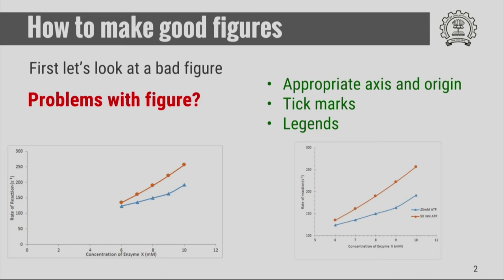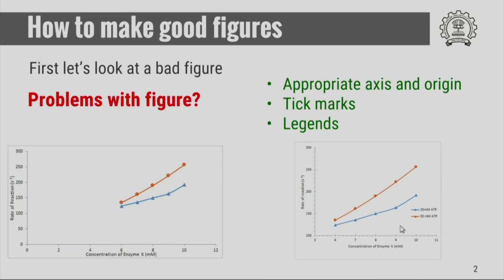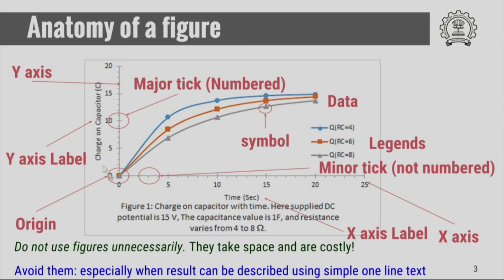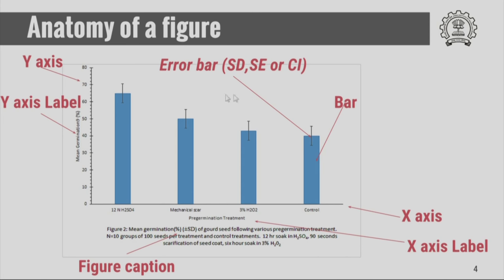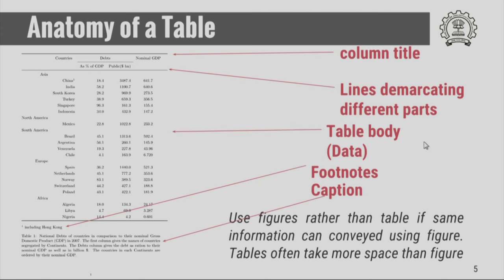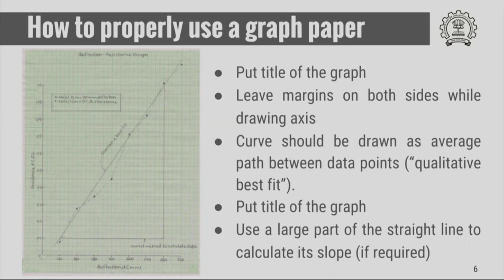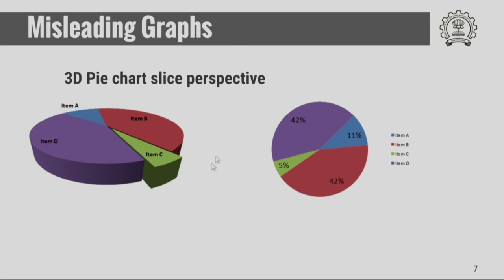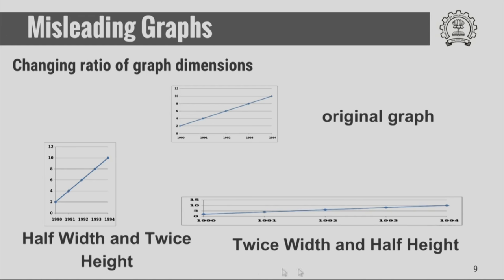HS791x S953 Anatomy of Figures and Tables IIT Bombay